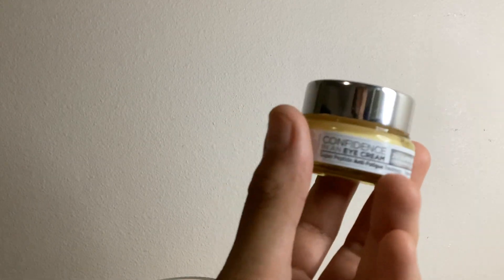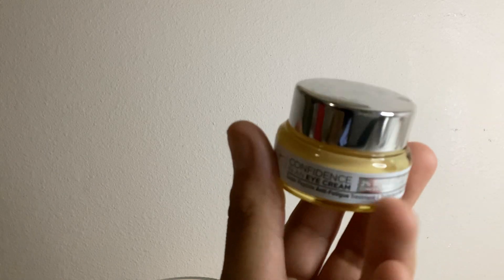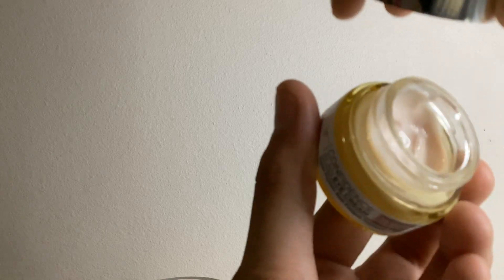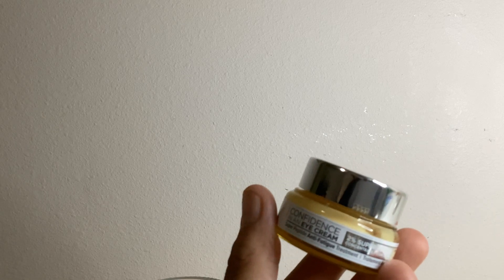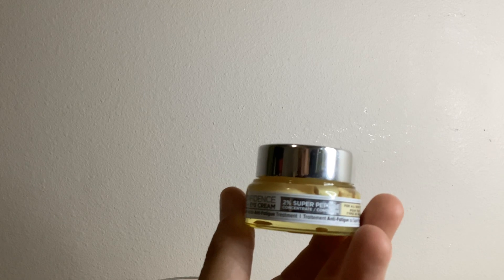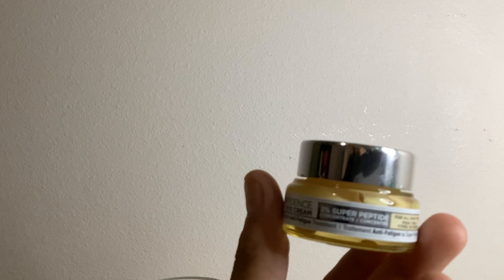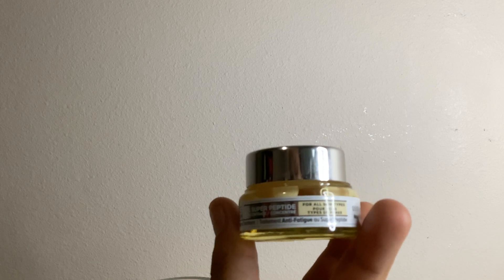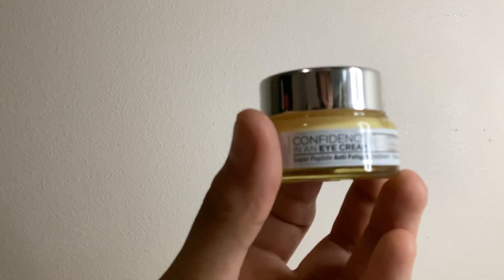✅ IT Cosmetics Confidence in An Eye Cream 🔴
About this product:

"IT Cosmetics Confidence in an Eye Cream" is a skincare product created by the brand IT Cosmetics. It falls under the category of eye creams, which are formulated to address specific concerns around the delicate skin area of the eyes. Here's some information about this product:

Brand: IT Cosmetics

Product Name: Confidence in an Eye Cream

Type: Eye Cream

Key Features:

Moisturizing: Eye creams are designed to provide hydration to the delicate skin around the eyes, which is often thinner and more prone to dryness.
Anti-Aging: Many eye creams, including this one, often contain ingredients that aim to address signs of aging, such as fine lines, wrinkles, and loss of firmness.
Brightening: Some eye creams contain ingredients that help reduce the appearance of dark circles and puffiness, leaving the under-eye area looking more refreshed.
Targeted: Eye creams are formulated to cater to the specific needs of the eye area, which might have different concerns compared to the rest of the face.